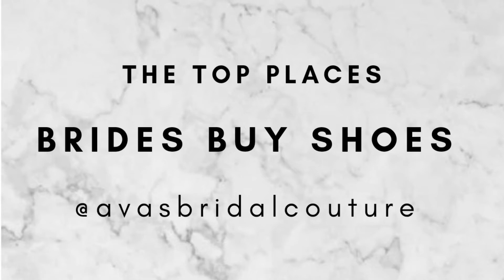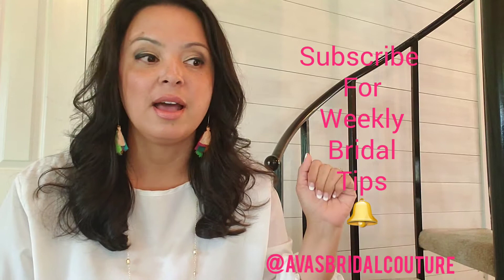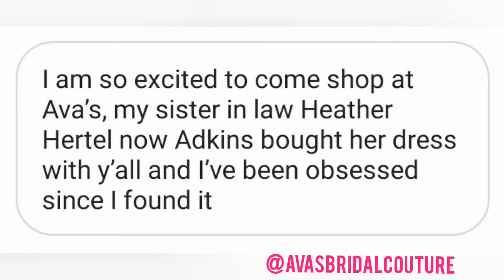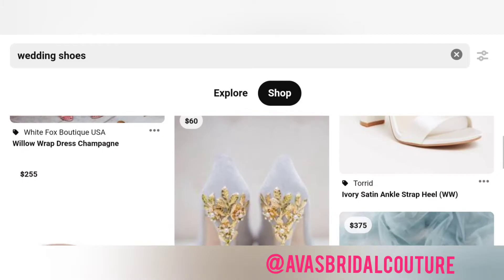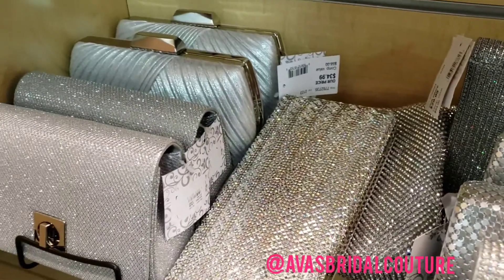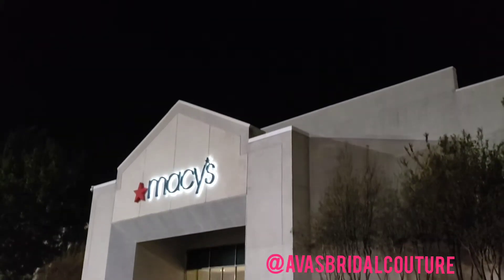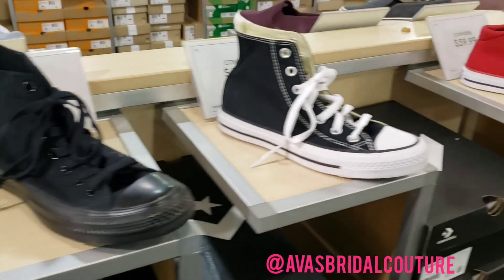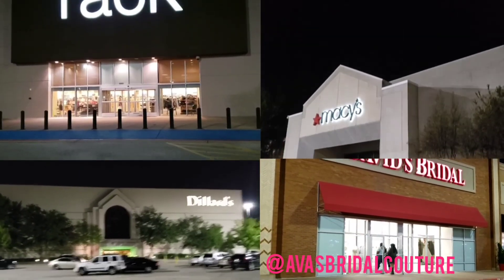Where to Buy Wedding Shoes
Gosh, you would think wedding shoes would be easy, but what a time drain!

We want our shoes to be a healthy mix of stylish, comfortable, fabulous and photo worthy, but it can take a minute to find the right shoe.

If you are a new bride searching for your wedding dress, I want to chat with you online and welcome you to our bridal salon!

Never Been to Ava's Bridal in Dallas - Fort Worth, Texas?

In this video, we cover the TOP PLACES BRIDES BUY WEDDING SHOES:

1.  Online
(obviously!  Any website search on Google or your favorite online stores are popular with you ladies.)

2.  Corporate Stores
(Nordstroms, Dillards, Saks, Macys, Neimans, JcPenny, Target, Walmart, etc.)

3.  Davids Bridal
(I've seen their shoes come through the Ava's Alterations Department and in person)

4.  Local Bridal Salons
(Many still offer shoes, but not many do not!  WE PREFER TO SUPPORT LOCAL BUSINESSES!!  Share those with us!)

5.  DSW
(They have everything from quirky, to casual, dressy, designer, and sparkle!)

6.  Etsy, Amazon and Pinterest (Hope you enjoyed the tips we talked about in this vlog)

(Definitely check out this locally owned boot store in the stockyards of Fort Worth!)

8.  Cavendars Boots (They seem to have a good mix of the rustic, glam and fun stuff you ladies love for your wedding day)

I will also feature your tips on Instagram and stories!

Warm hugs + Wedding Hashtags,
Sue Scheele
DM:  @AvasBridalCouture